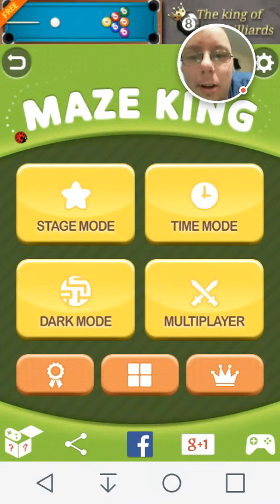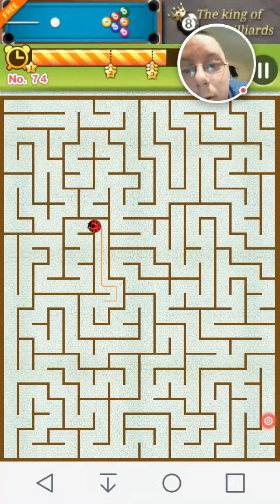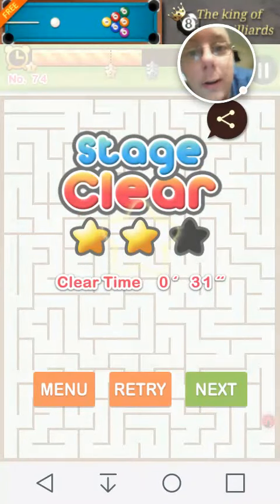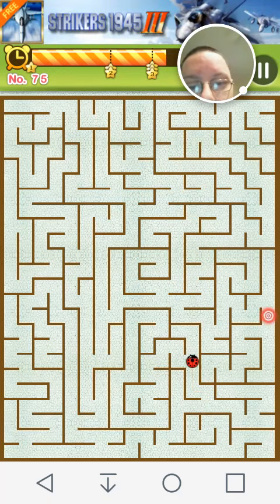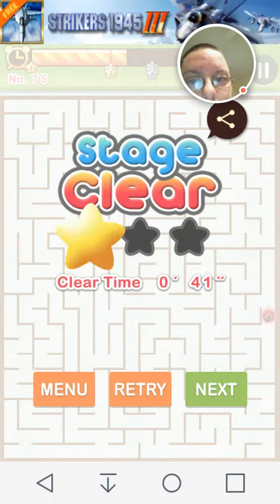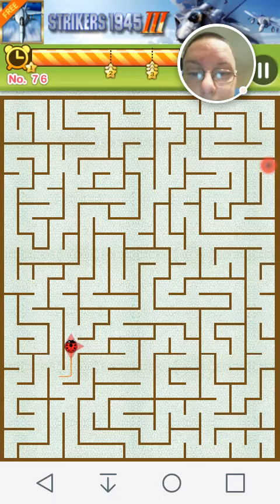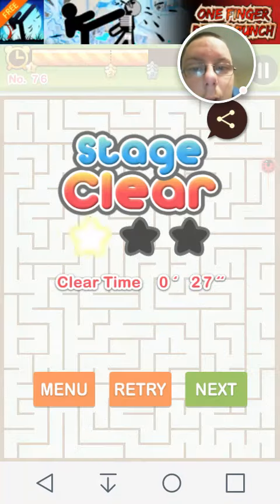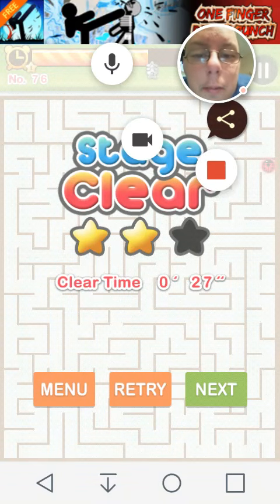Maze king stage mode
I run a few levels in stage mode

A place to hangout chat and talk about gaming and art etc.

As well use a bunch of rp bots and other bots to use on the server

20+ different bots to use on the server

Multiple channels to play games together.

Run by the streamer Reboomus who streams to you YouTube and makes art. Reboomus even streams to discord sometimes